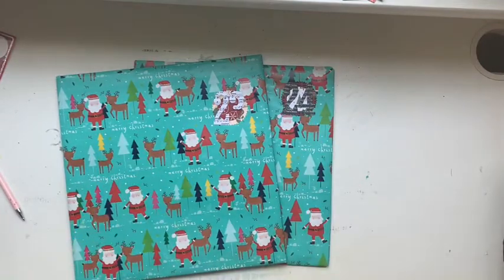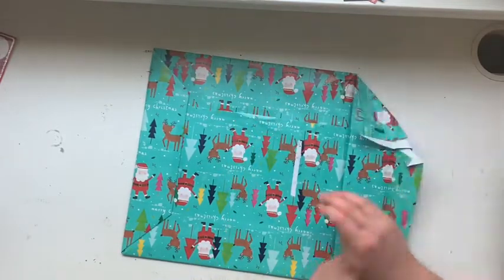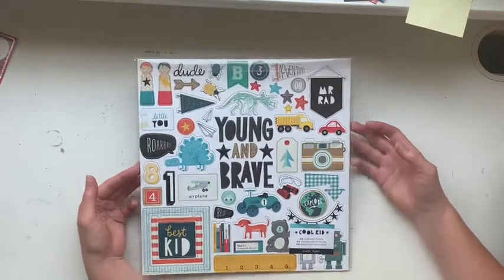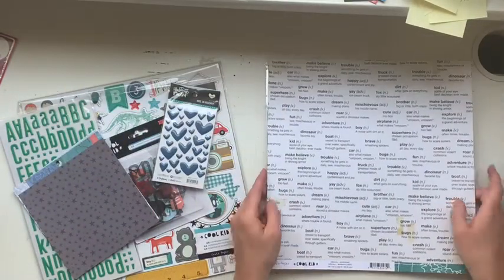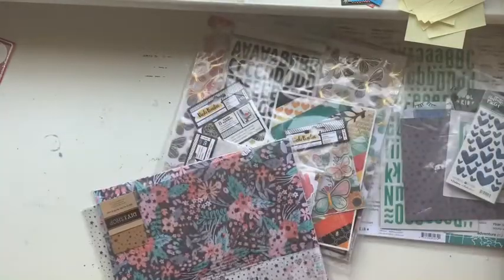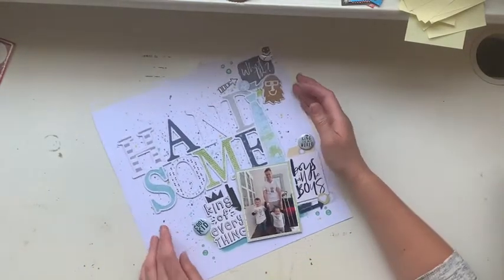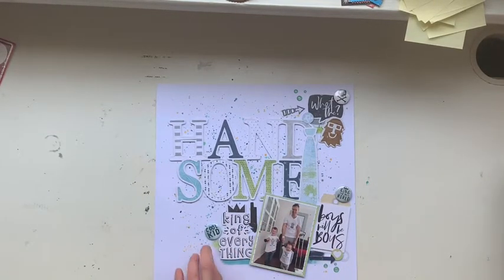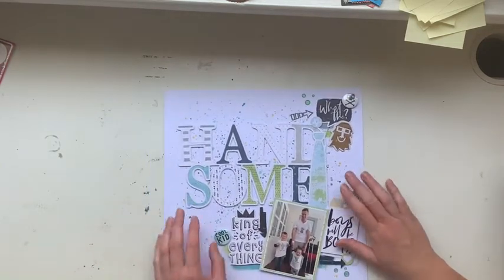rappy Advent Calendar | Opening Day 23 & 24 | Jess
Scrappy Sisters Scrappy Advent Calendar 2019!

We’re SO EXCITED for this series again! We love making homemade gifts for each other.

Come watch me open my (Jessica’s) amazing gifts for my scrappy advent calendar!!!